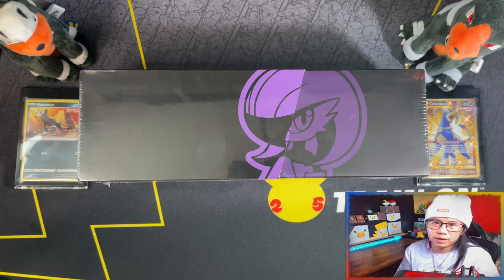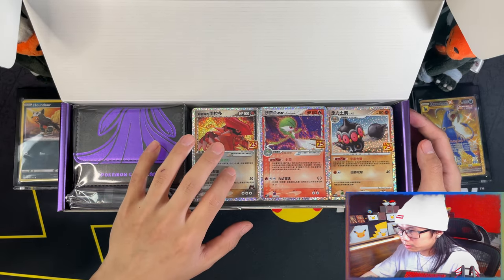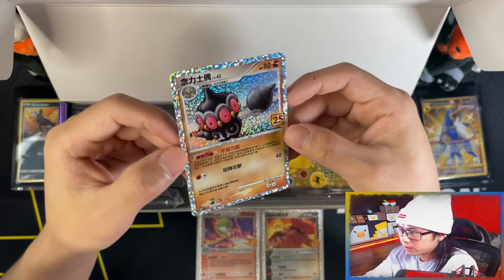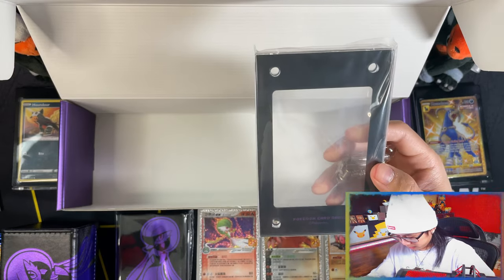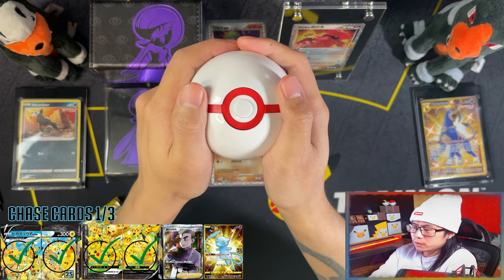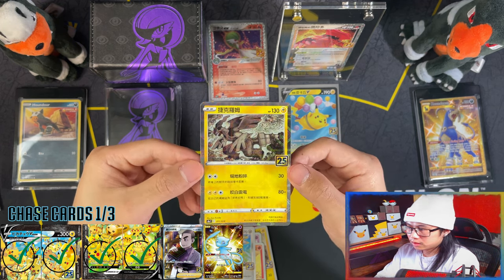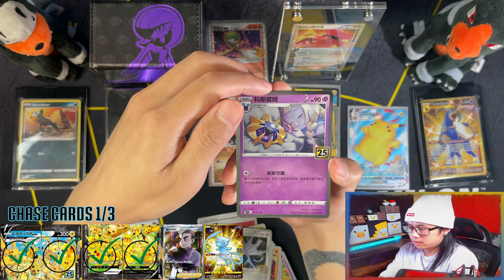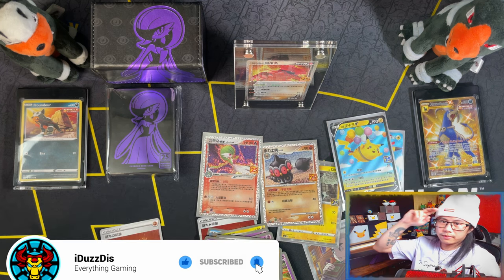*Hong Kong/Taiwan Exc!* Pokemon Celebrations 25th Anniversary Chinese Gardevoir Collection OPENING!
Today I am opening this Pokemon Celebrations 25th Anniversary Chinese Gardevoir Collection Box.

These are pretty much the same as the ENG/JP sets but the only difference being that instead of pulling the classic collection from booster packs or promo packs, you get them guaranteed from special products Exclusive to Hong Kong/Taiwan!